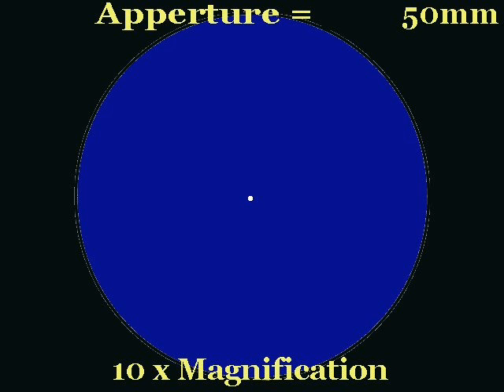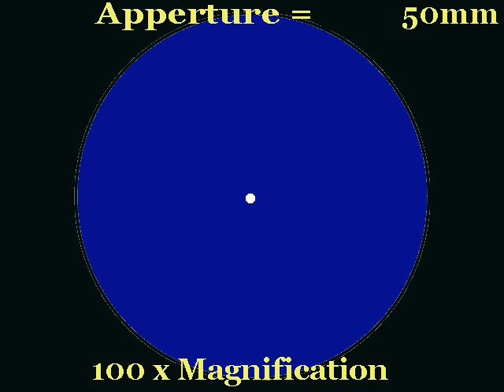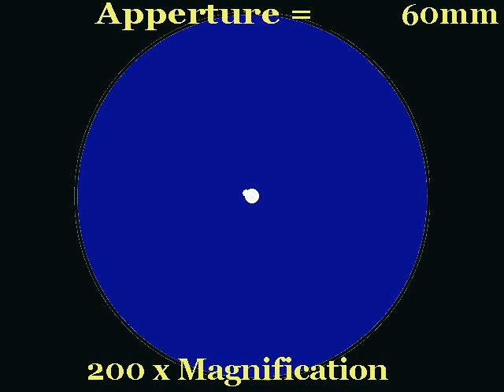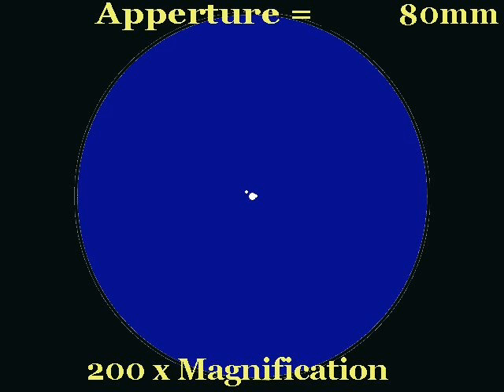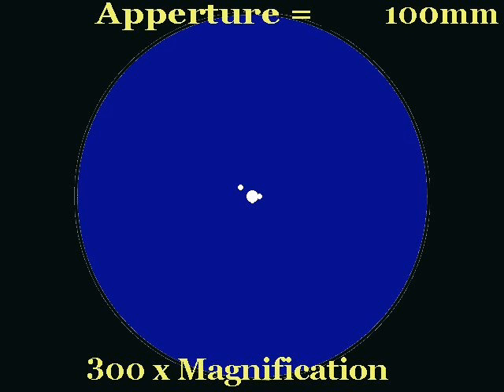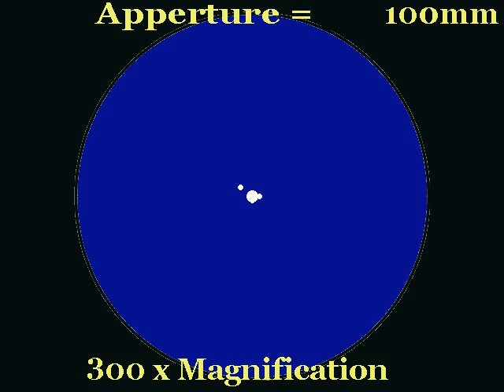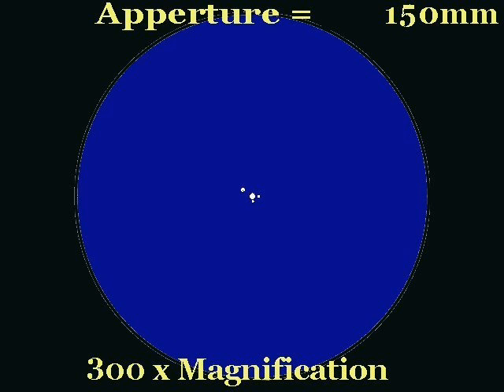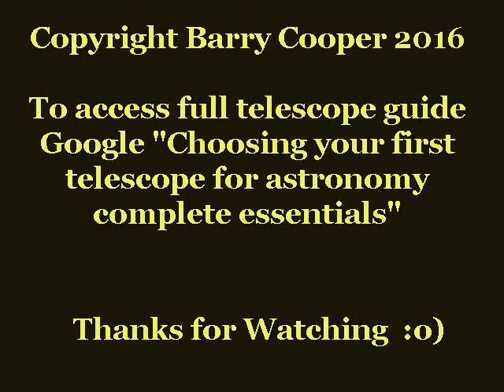Video to show telescope resolution at different appertures.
This is a diagramatical video to show how bigger telescopes produce higher resolution images.
Please watch with the sound on - Verbal comentary.  this video uses the refractor throuought. There are other considerations if you consider the obstructions in the open tube of reflectors. As a general rule, a refractor works as well (Both light grasp and resolution) as a reflector of 1.3x its size.  100mm achromatic refractor is equal to 130P Newtonian.)

In this video I have used smaller dots to represent dimmer stars.  However - In the telescope the dots are all the same size. It's just the brightness that changes (This is difficult to accurately represent on a video as you have to make the dimmer stars grey... Doesn't look nice at all!).